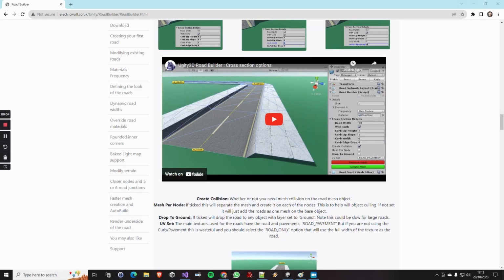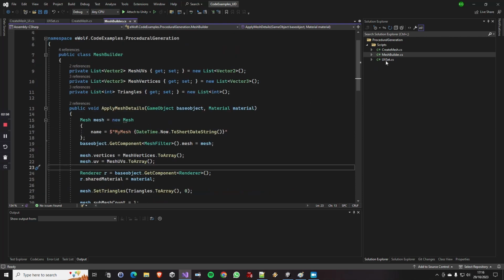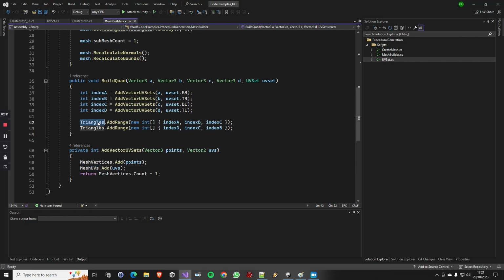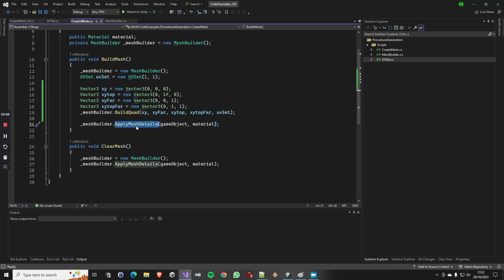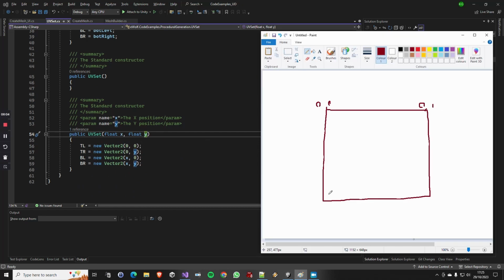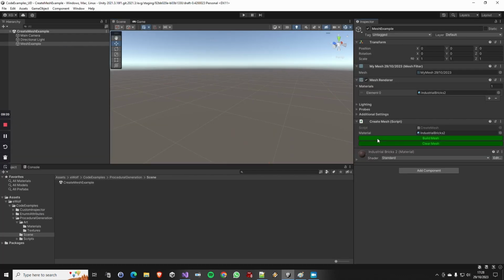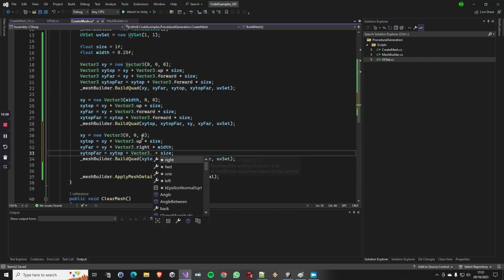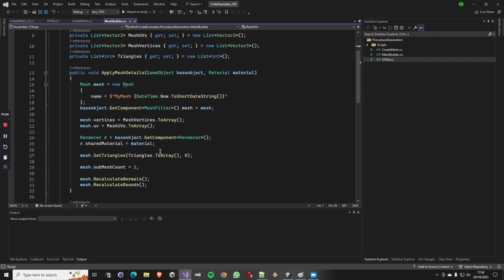Unity3D: Procedural Generate a mesh from code. (C#)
How to procedural Generating a mesh from code.
The video talks and shows you how to create a simple wall just by using code.

We build up the wall, polygon by polygon, and apply UV to define how the textures are used.

Link to Fence, Wall, and Hedge Builder Unity3D Package